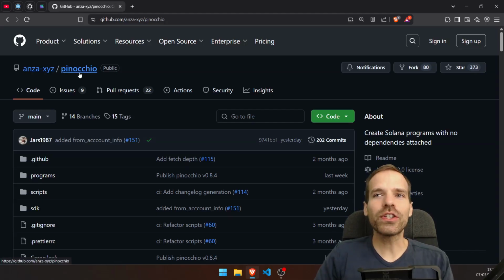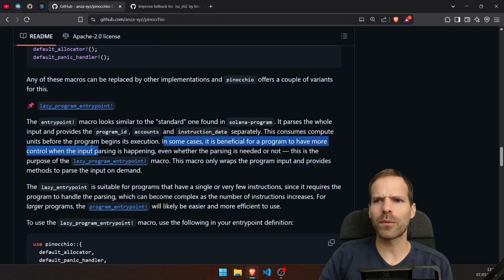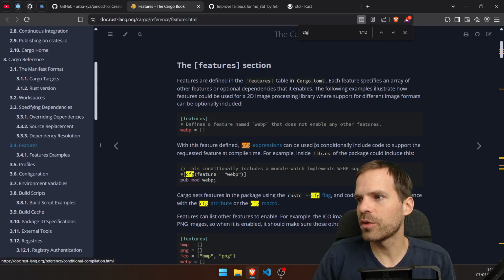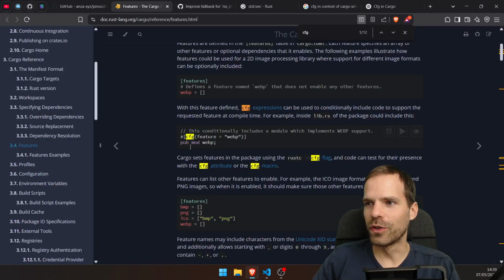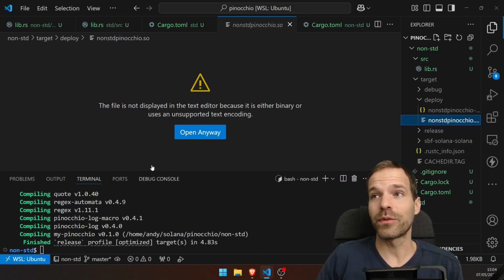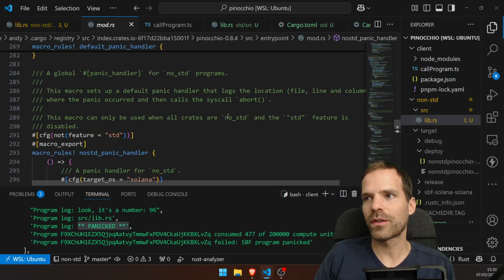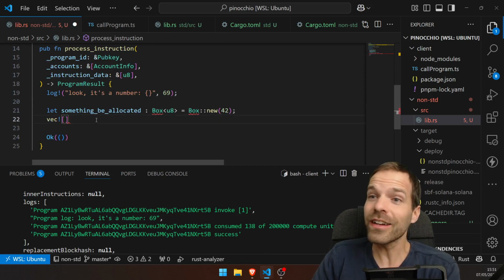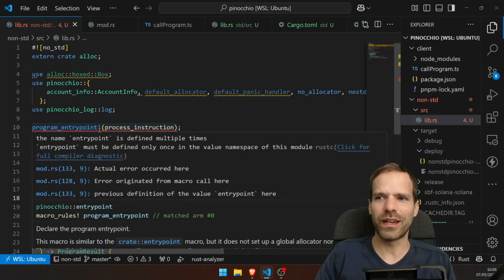Pinocchio and no_std Deep Dive [Solana Tutorial] - May 7th '25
What does no_std in Rust stand for?
What are the different entrypoints, allocators and panic handlers we can use in Pinocchio?
These questions and more shall be answered in this video.

solandy.sol